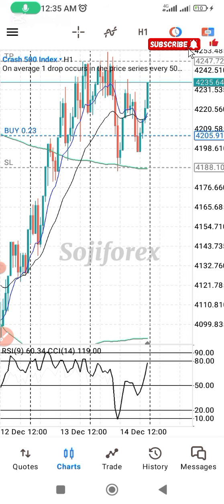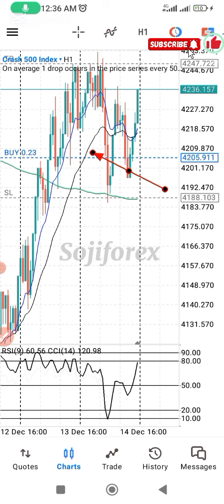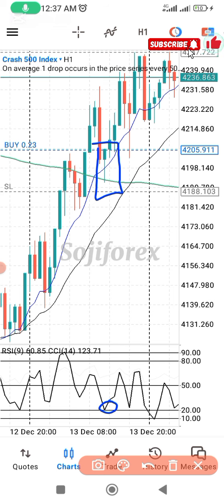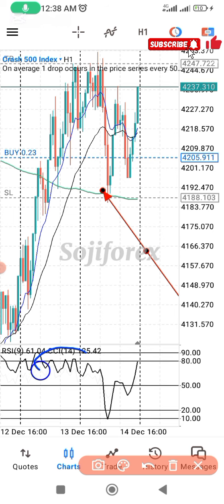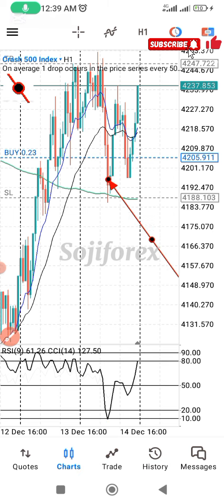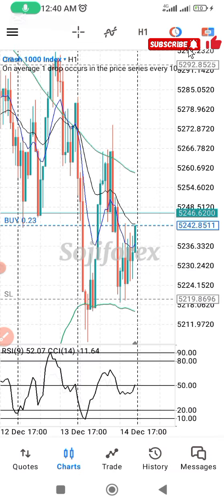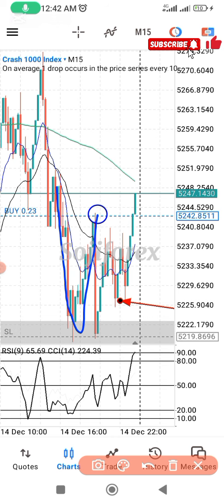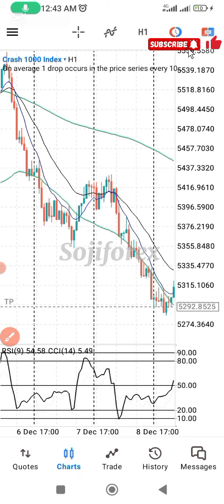BEGINNERS PROVEN | PROFITABLE AND TRADE ABLE FOREX STRATEGY STEP BY STEP APPROACH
I this lesson I will be sharing with you my proven profitable and trade able strategy step by step approach.

Join SOJI FOREX Trading Course by clicking on the link below for more details: